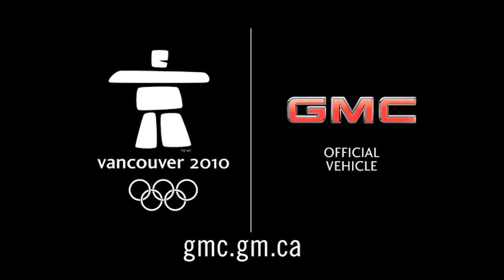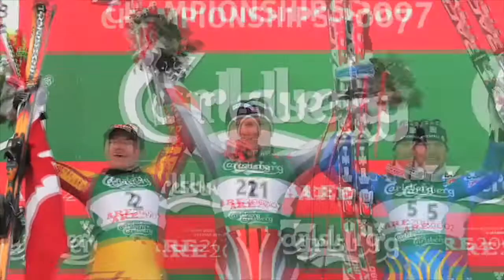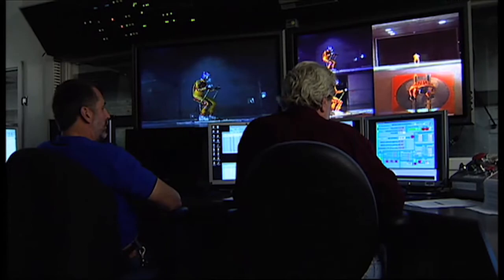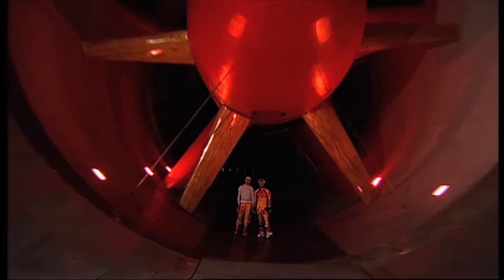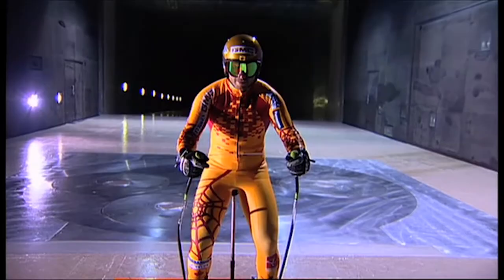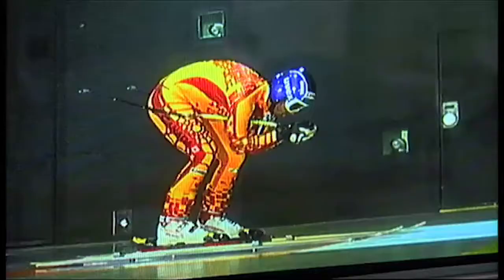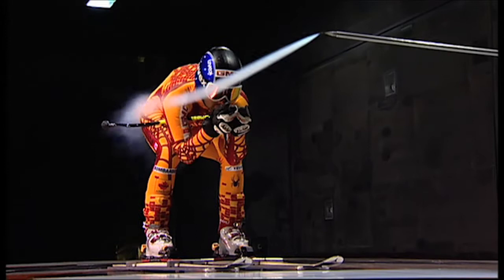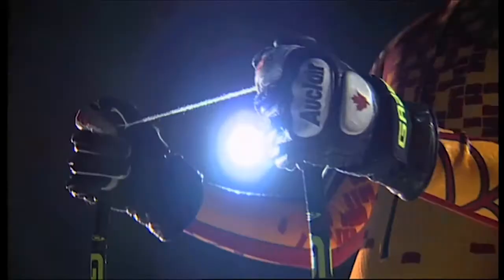The Race Report: GM Wind Tunnel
On the Race Report, members of the Canadian Alpine Ski Team try to gain a competitive advantage through testing in the General Motors wind tunnel.